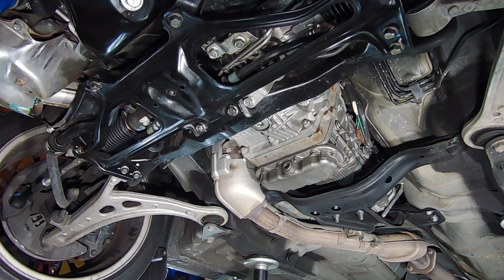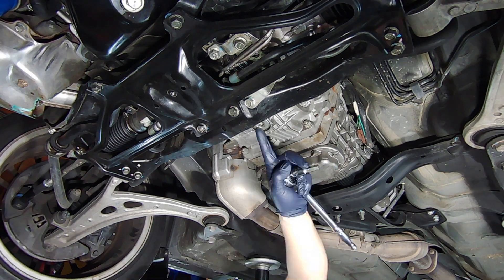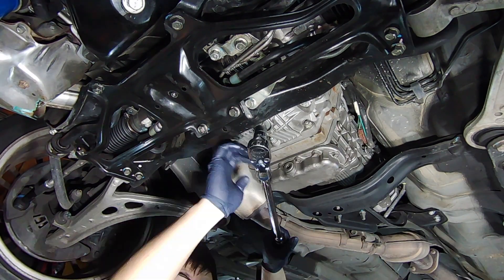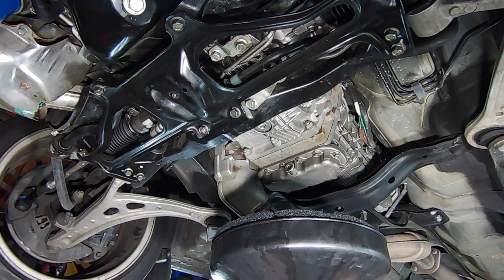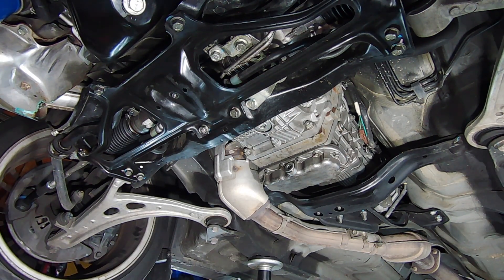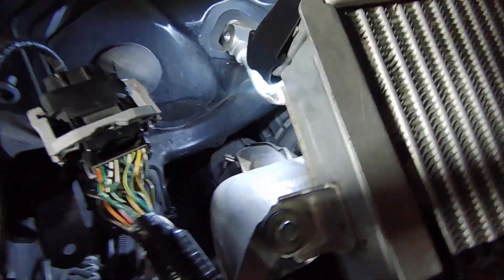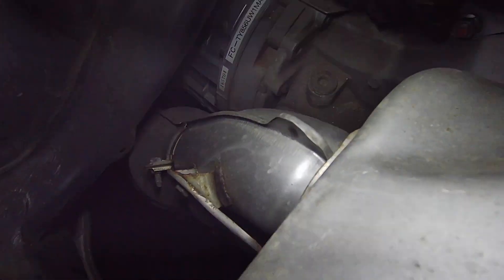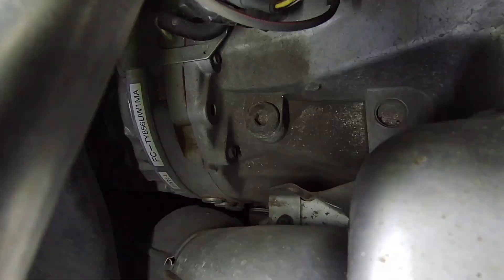08-14 STI Front Diff and Tranny Oil Change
Heres a quick video on how to change the transmission and front diff fluid. They are both filled in the same location.

Tools Needed:
T70 Torx Bit
Socket Wrench
10mm Hex Key